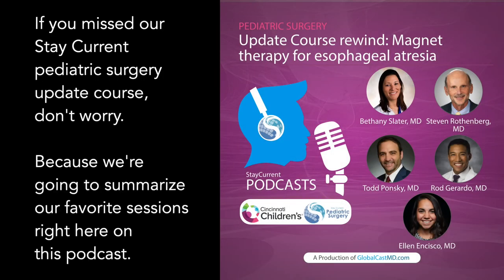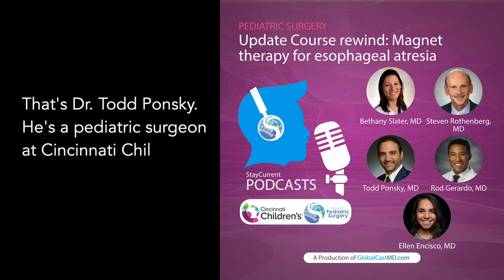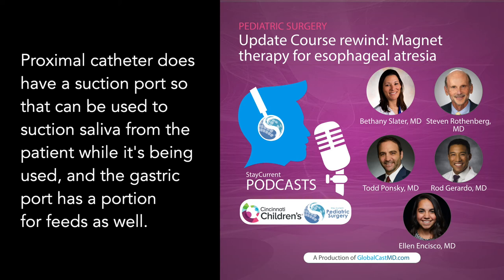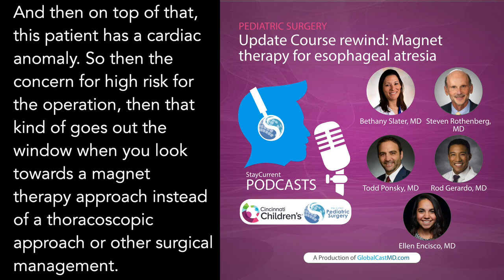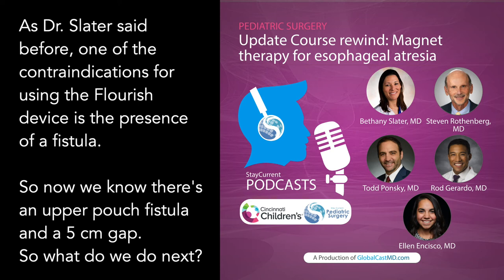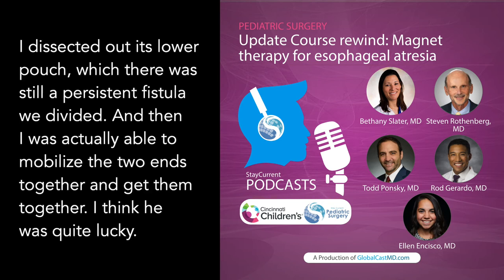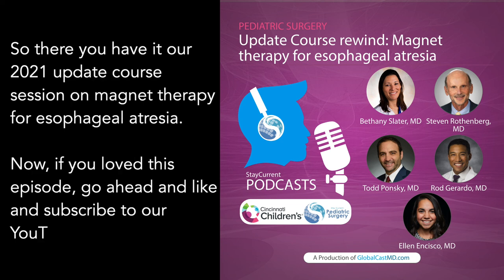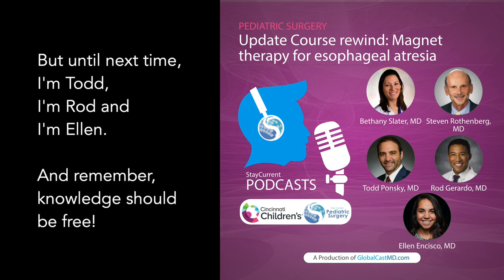Update Course Rewind: Magnet Therapy for Esophageal Atresia 2021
At Pediactric Surgery Update Course 2021, Dr. Bethany Slater from UChicago Comer Children's Hospital and Dr. Steven Rothenberg from Rocky Mountain Hospital for Children sharing their cases on using magnet therapy as an alternative treatment option for esophageal atresia.